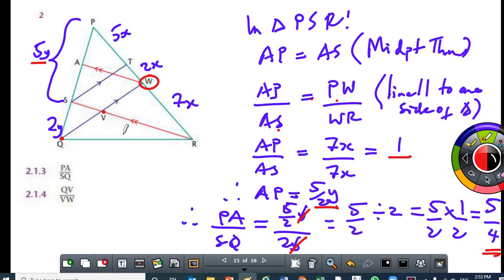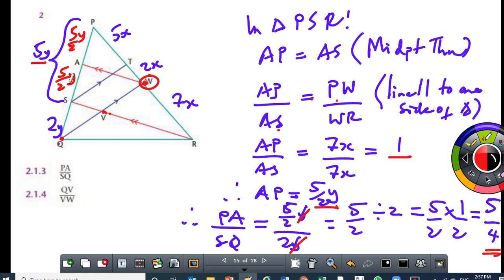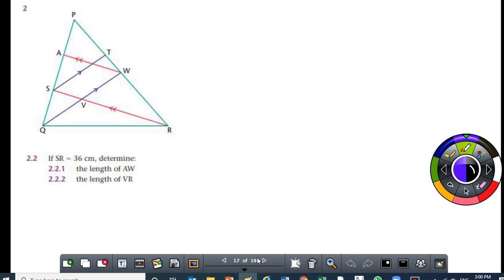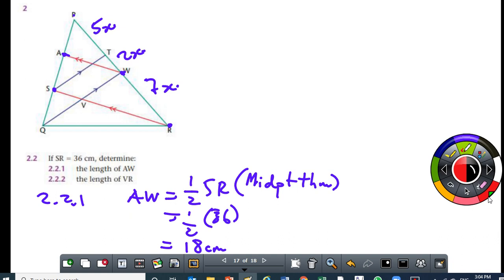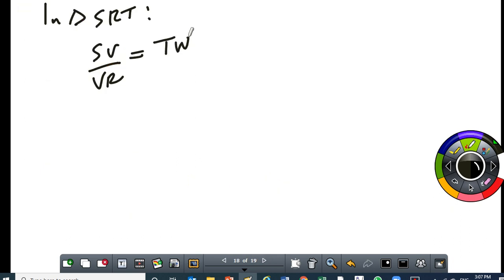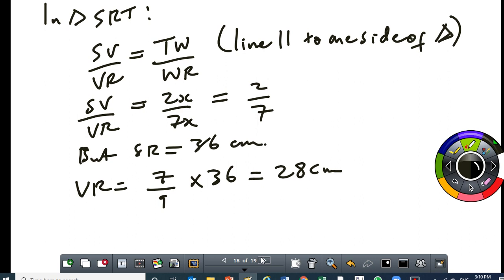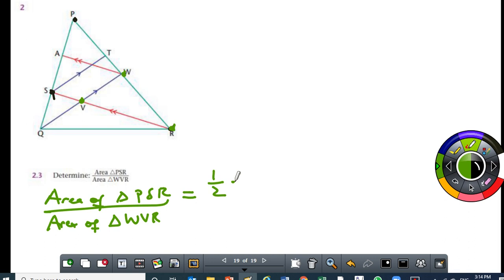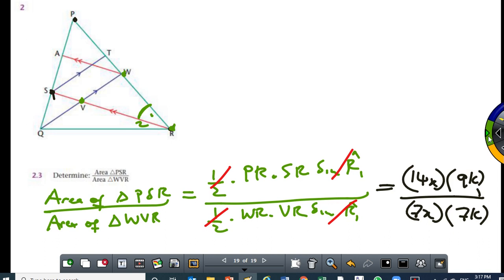Proportion Theorem 2021 Part 3